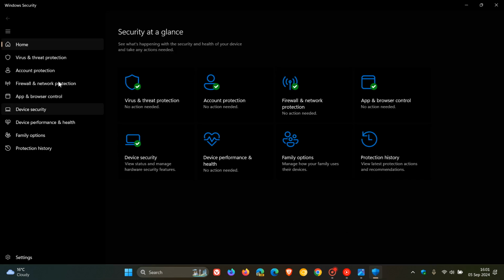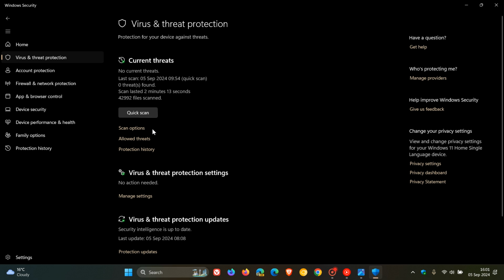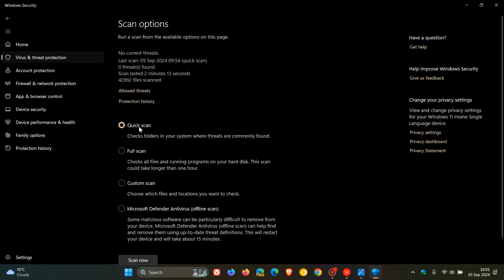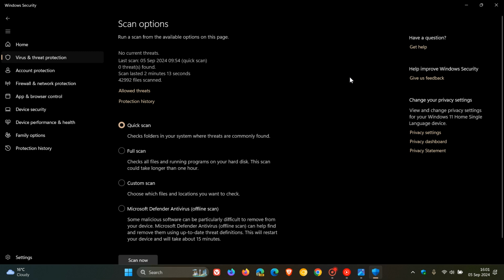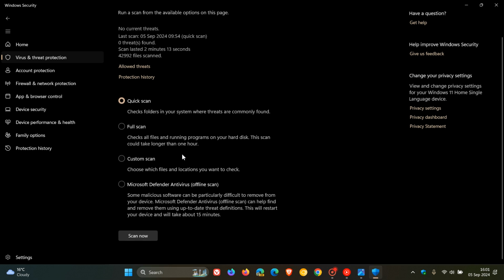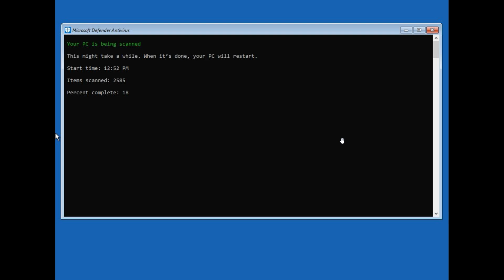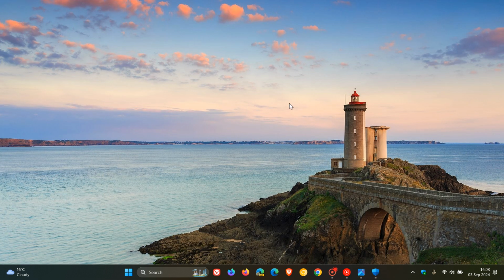How to Use Microsoft Defender Offline Scan to Remove Stubborn Viruses on Windows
Some malicious software can be particularly difficult to remove from your device. Microsoft Defender Antivirus (offline scan) can help find and remove them using up-to-date threat definitions. This will restart your device and will take about 15 minutes